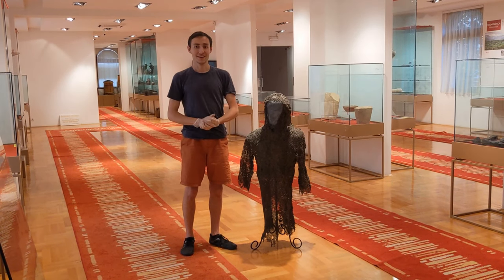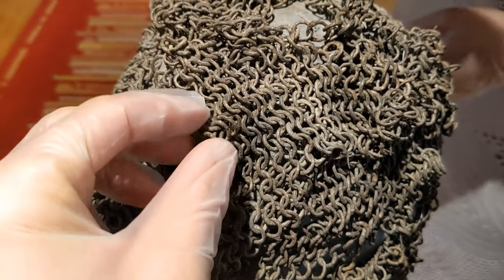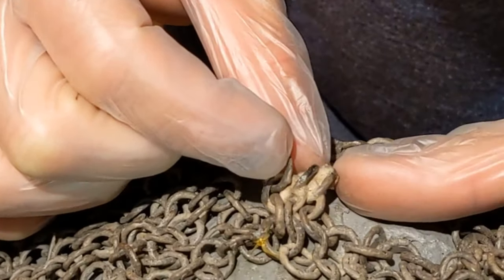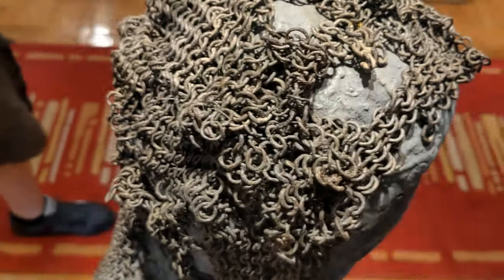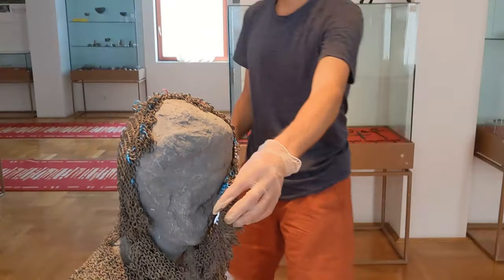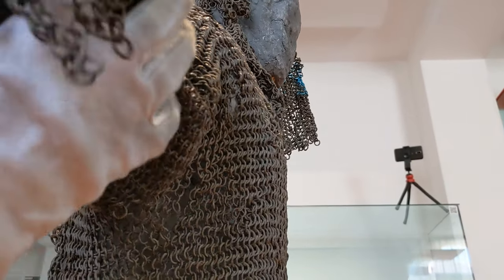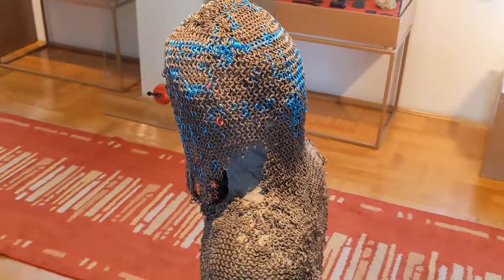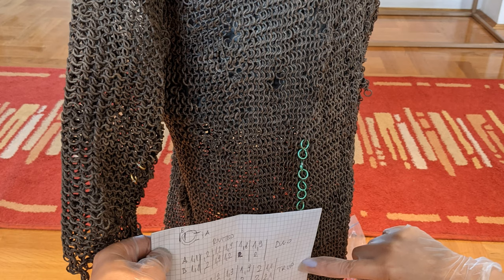The Hauberk from Montenegro - How authentic is it?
Likely this is the only surviving hauberk with an attached coif. How is the coif attached? And from what time is it? Let's go to Montenegro and find out.

Read a great book about medieval armor: